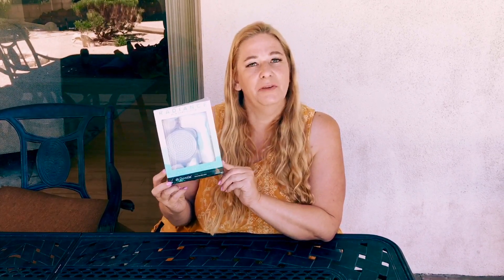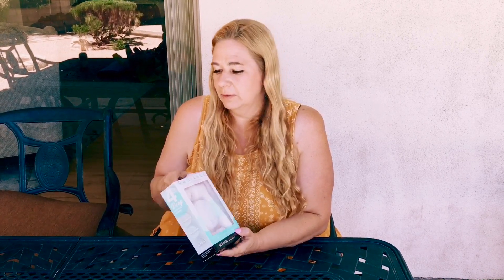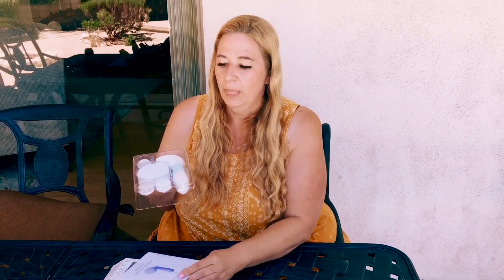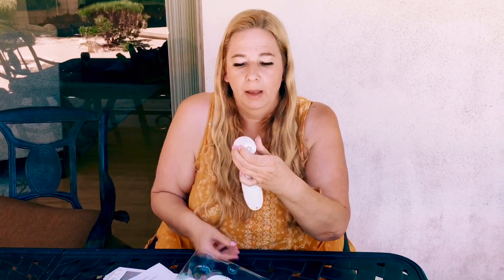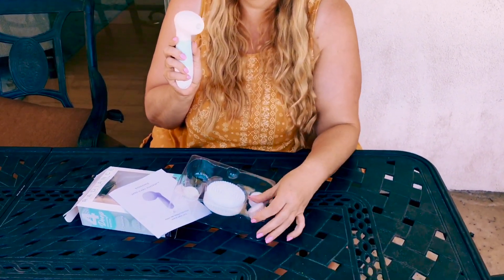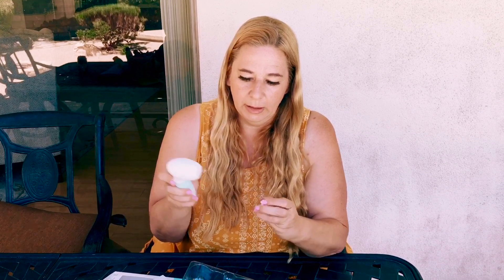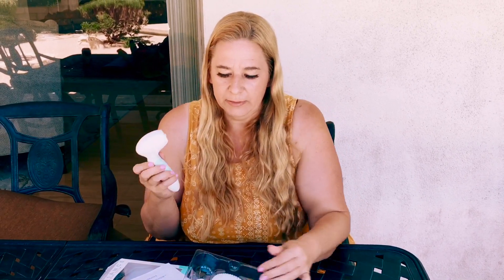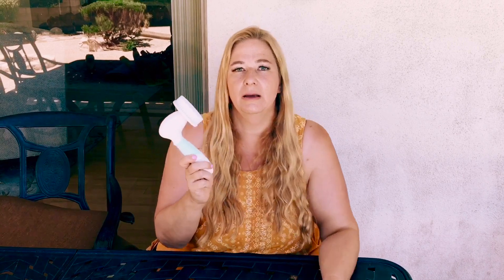Duvolle® Radiance Spin-Care System review by Claudia Floraunce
Claudiafloraunce.com